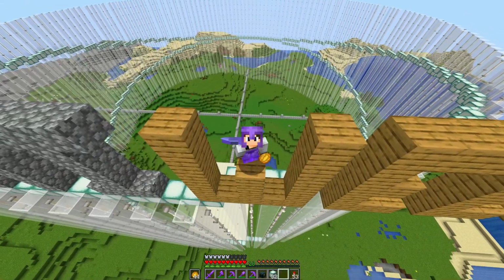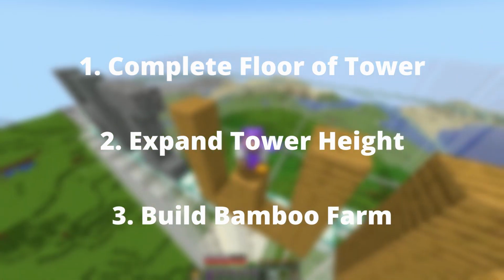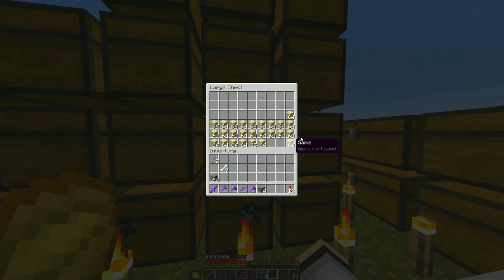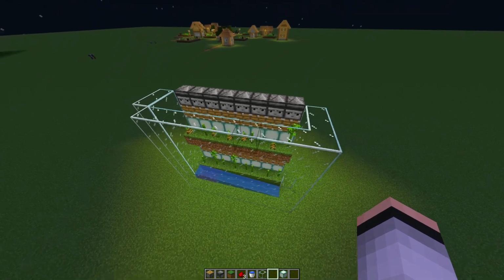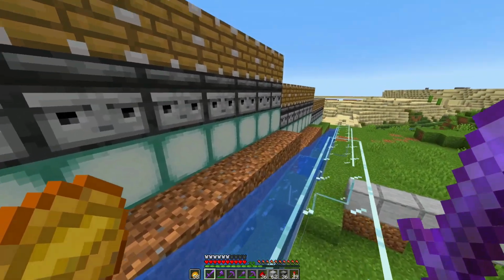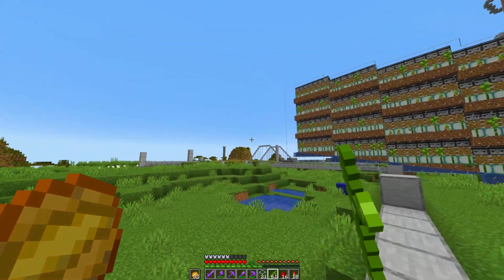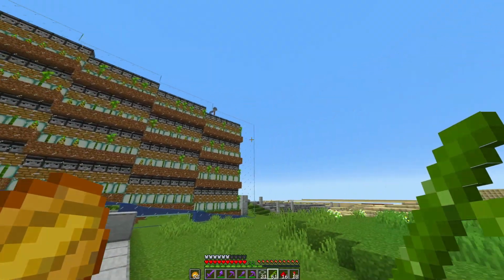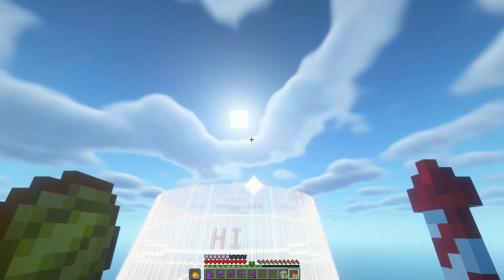Farm and Base MADNESS! Minecraft Survival Episode 8